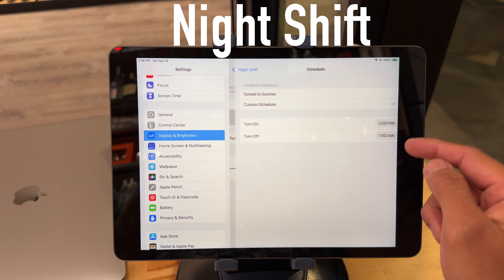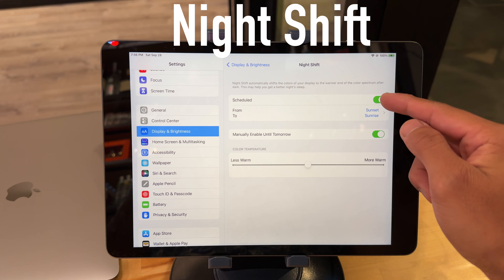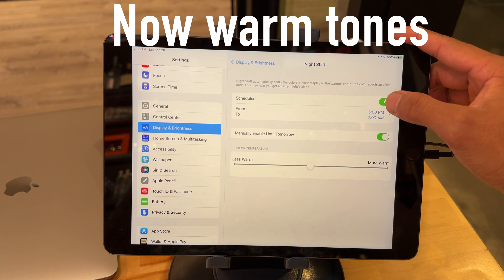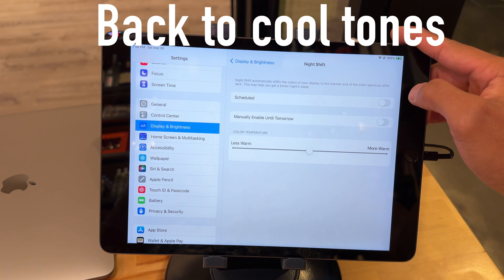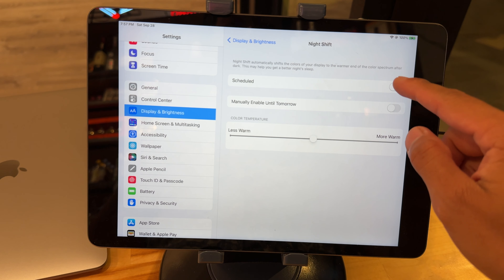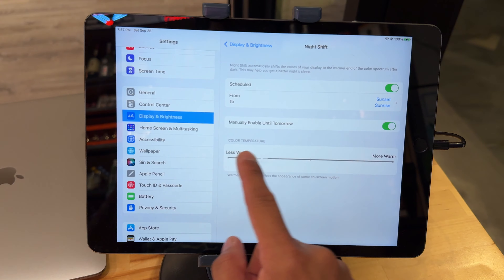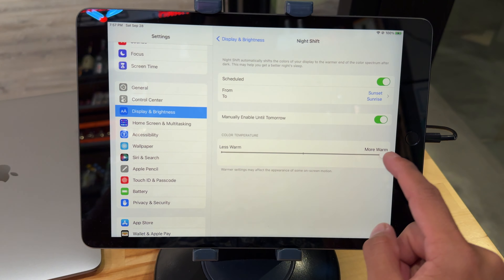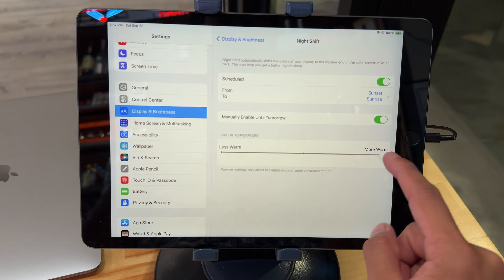How To Turn Off Night Shift On an iPad In 2024!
In this video, I show you how to turn off the Night Shift feature on a regular iPad in 2024.

This way, if you're a content creator who mainly creates content at night, you can see the colors more faithfully to what you intended.